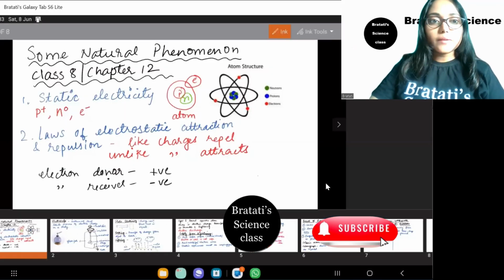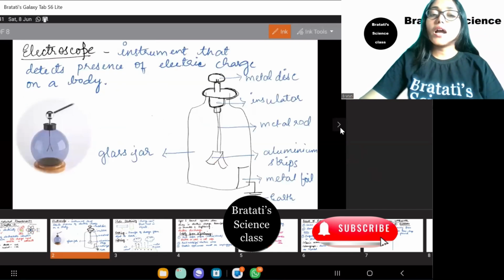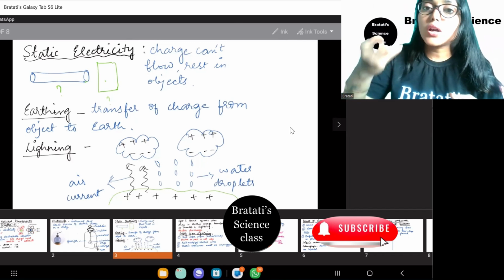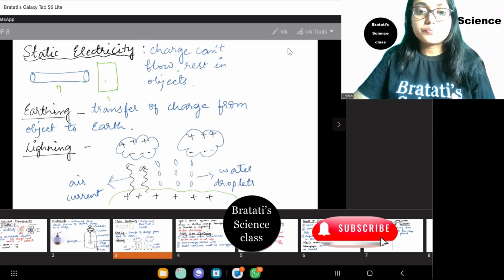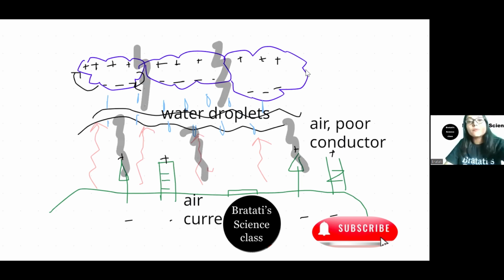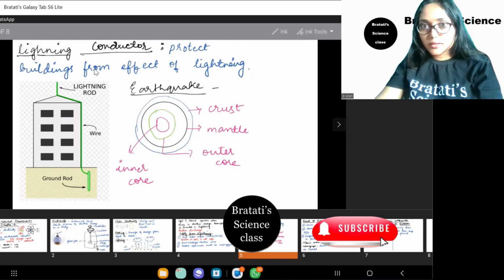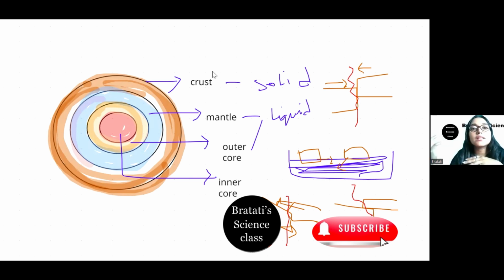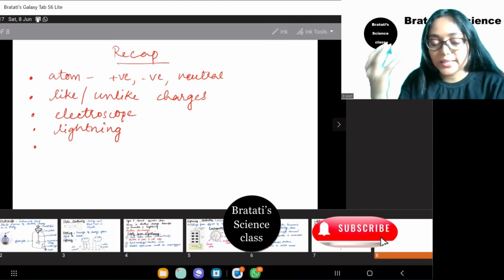Class8 science |some natural phenomena | chapter12| NCERT@BratatiScienceClass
Ms Bratati explains natural phenomenon using white board and media technology

Other video links of class8sciences ~